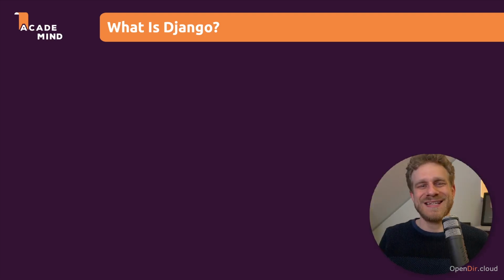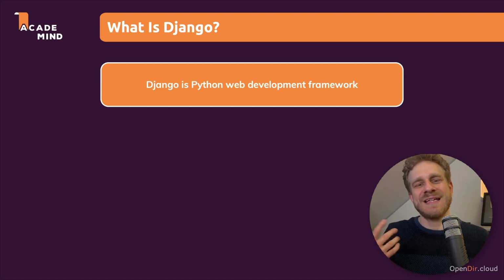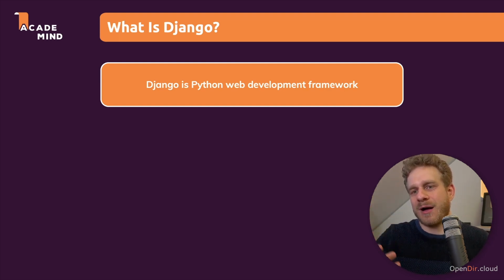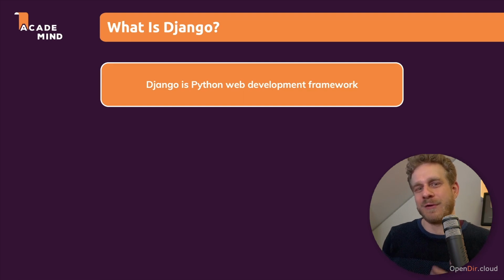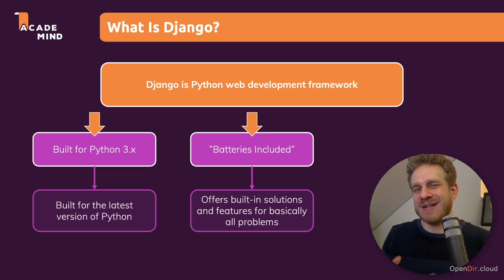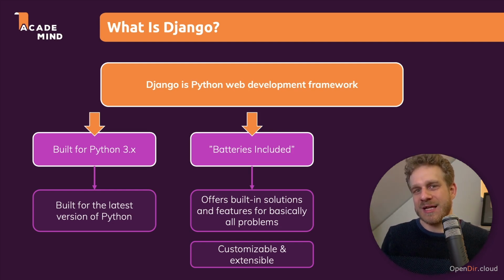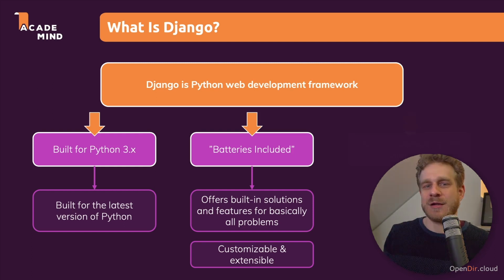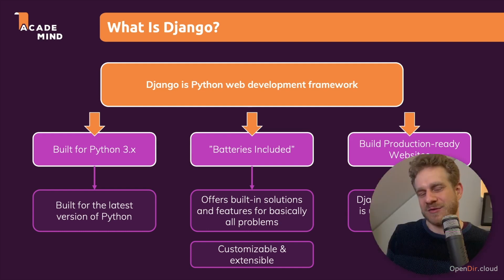002-What is Django-opendir.cloud.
**Lecture 002:** What is Django?

**Description:**

Django is a high-level Python web framework that encourages rapid development and clean, pragmatic design. Built by experienced developers, it takes care of much of the hassle of web development, so you can focus on writing your app.

Django is free and open-source, and it has a large and active community. It is used by many popular websites, including Instagram, Pinterest, and Mozilla.

In this lecture, you will learn the basics of Django, including:

* What is Django and why use it?
* Django's architecture and components
* Django's features and benefits
* How to get started with Django

I'm excited to announce the release of the second lecture in my Python Django course, "What is Django?". In this lecture, you will learn the basics of Django, including what it is, why to use it, and how to get started.